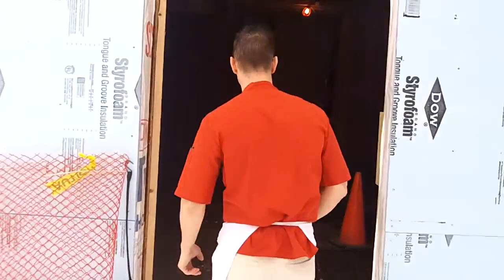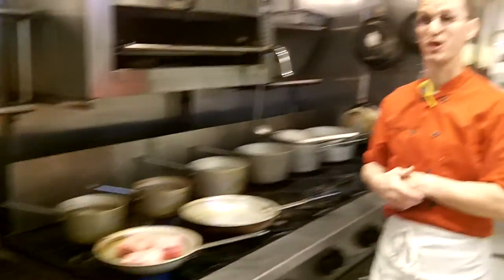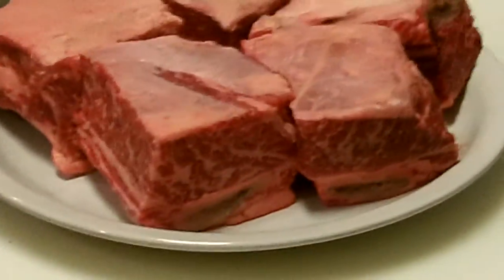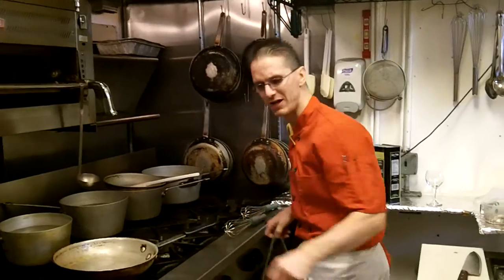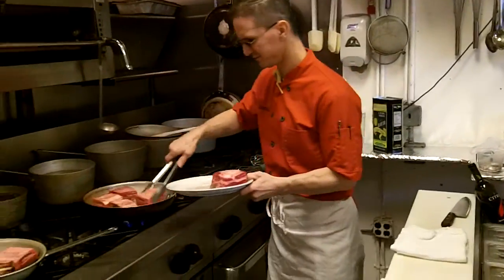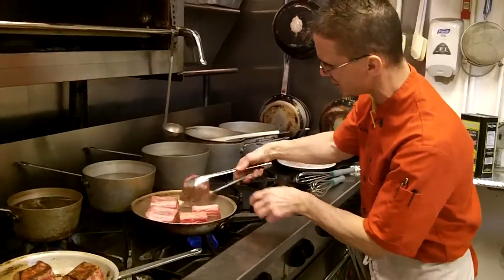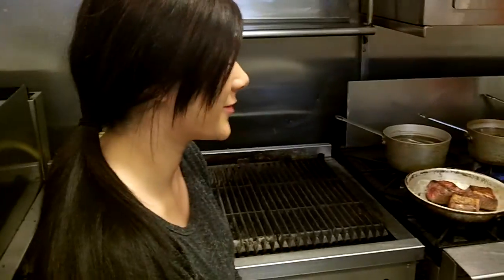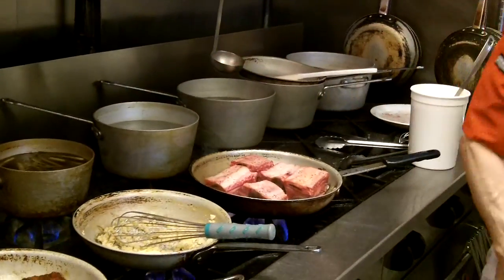How to: Braised Short Ribs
Join us (and a special guest...ssshh!) and learn how to make Braised Short Ribs, Chef Scottie Style! This is the 4th update of the Riley Street Stations new kitchen.